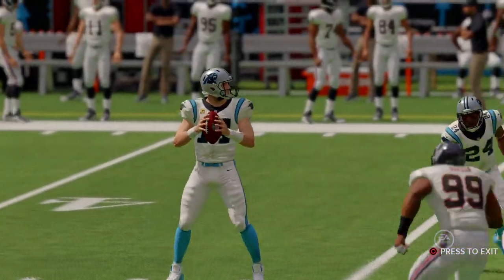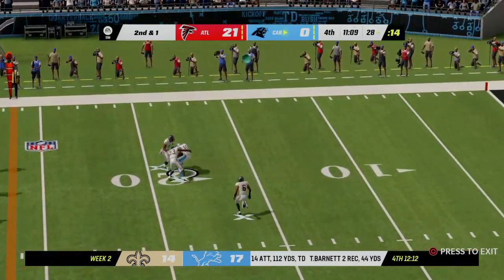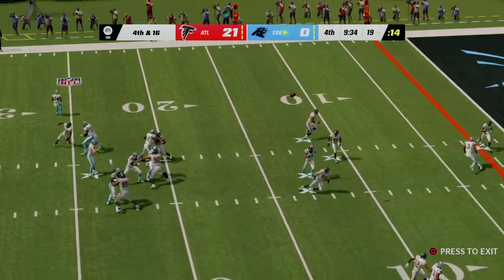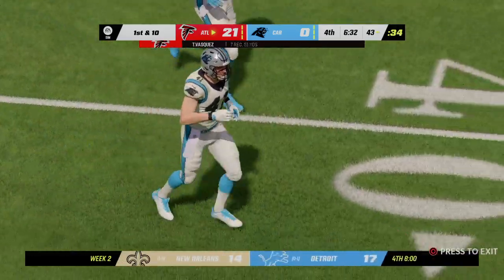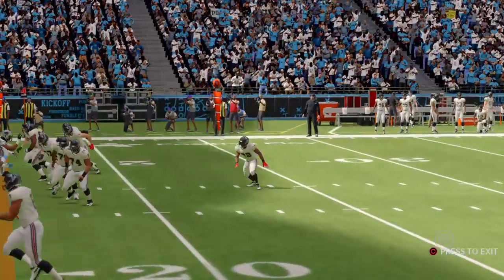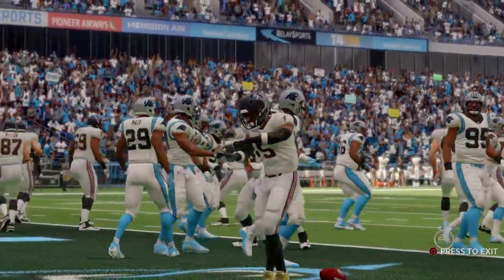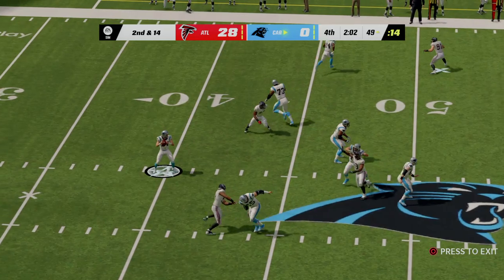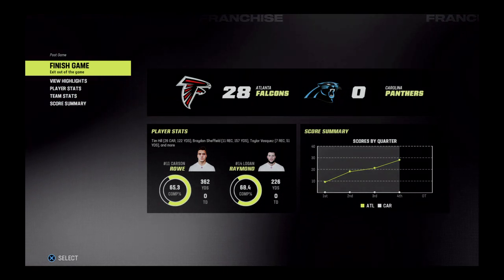Unleashed 1 - Panthers Vs Falcons / 2Half